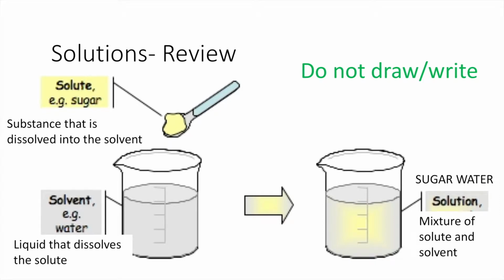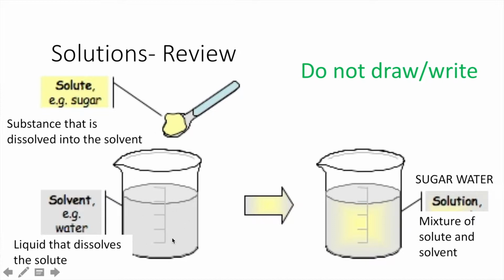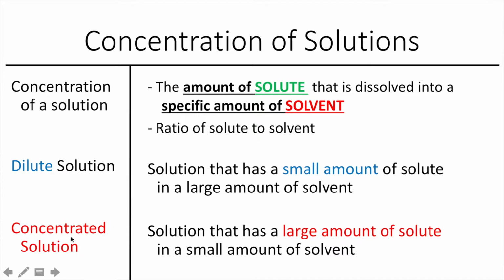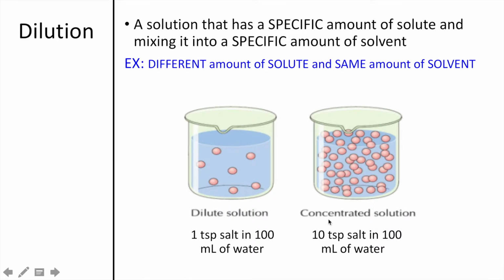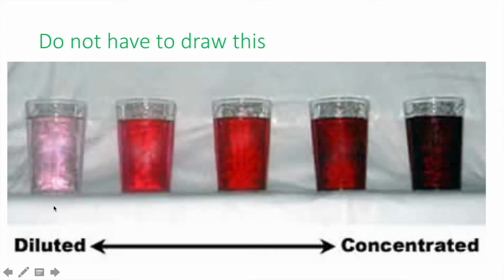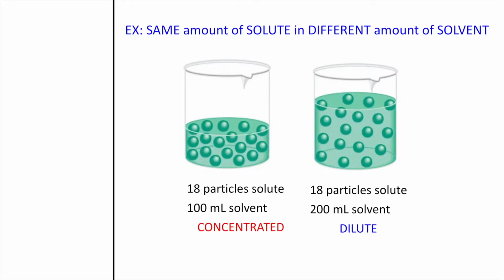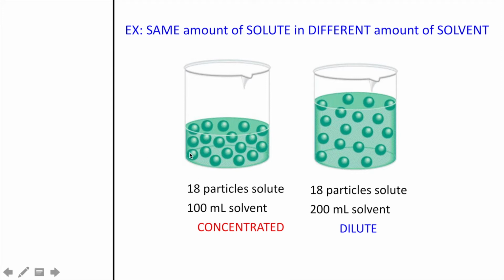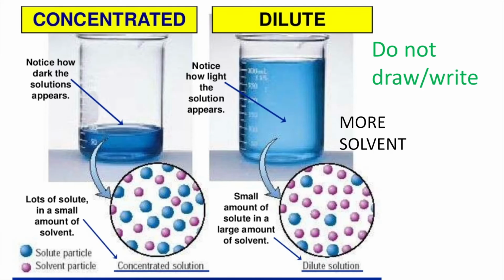Concentration of Solutions Video TNOTES